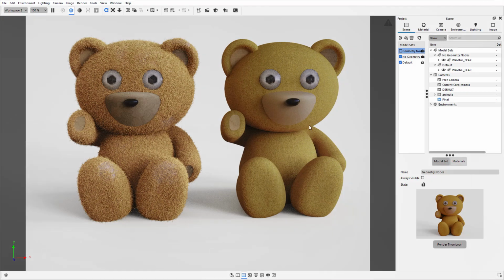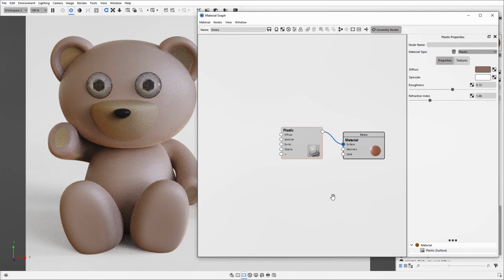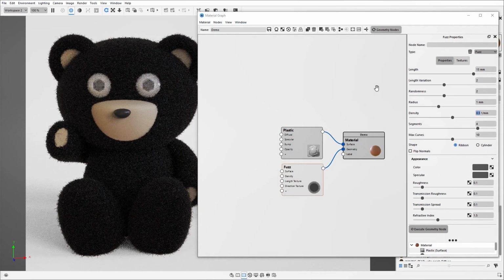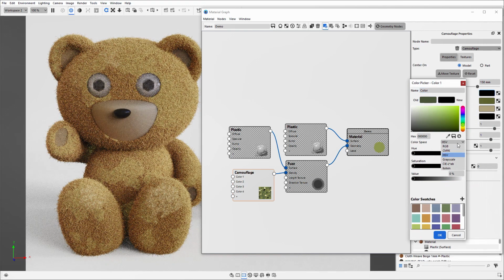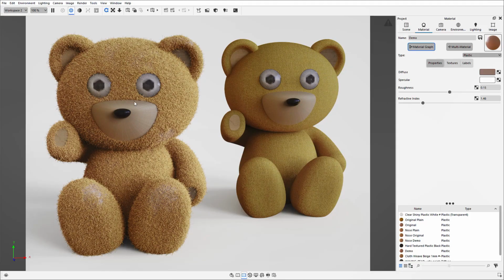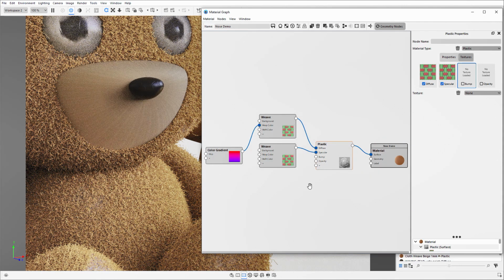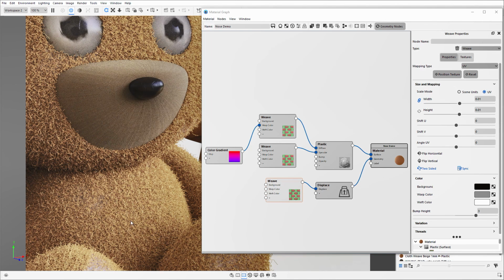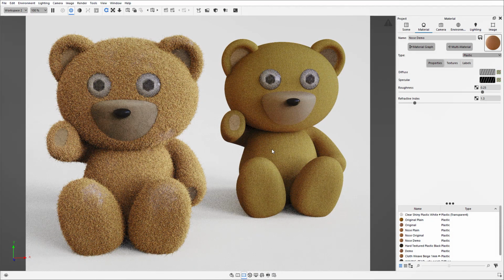KeyShot: Fuzz and Displacement Tutorial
In this tutorial, discover the power of KeyShot geometry nodes to enhance the depth and realism of your designs. We'll focus on the versatile Displacement and Fuzz nodes, exploring how to effectively use and adjust them for more lifelike images. Gain practical insights into manipulating your geometry, bringing a new level of sophistication to your 3D models. Join us to unlock the creative potential of KeyShot geometry nodes and elevate your design projects.